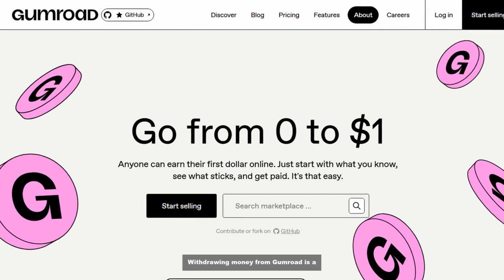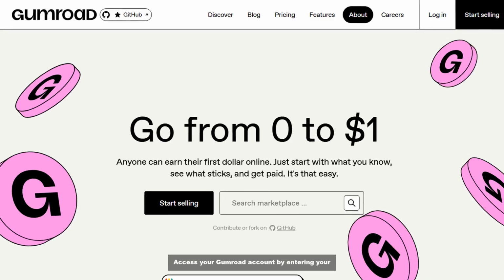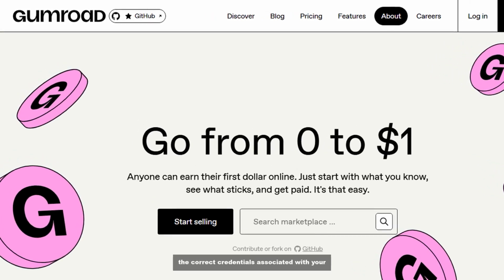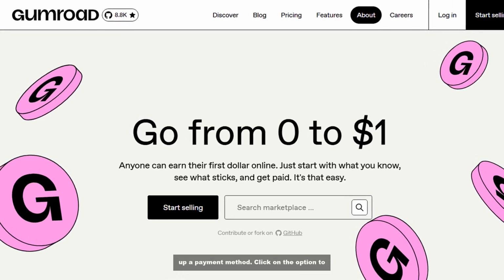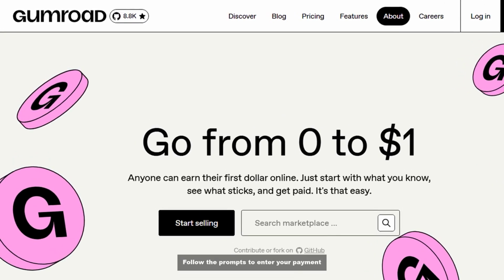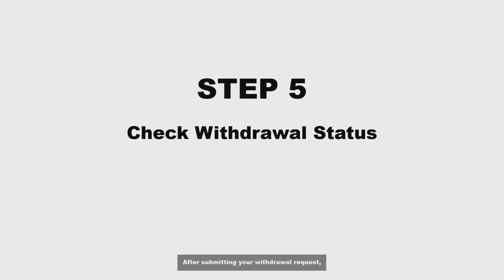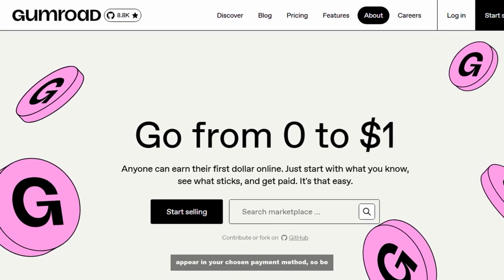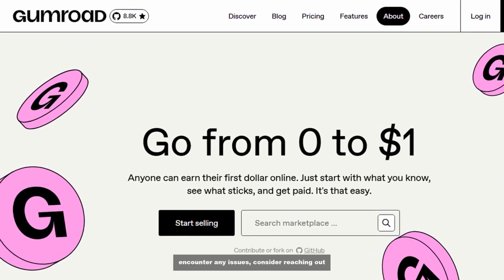How To Withdraw Money On Gumroad 2026 (SIMPLE GUIDE)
In this video, we provide a simple guide on how to withdraw money on Gumroad in 2026. Learn the step-by-step process and tips to ensure a smooth transaction.